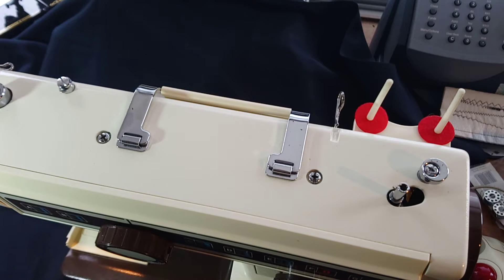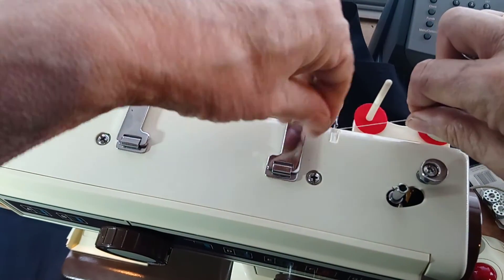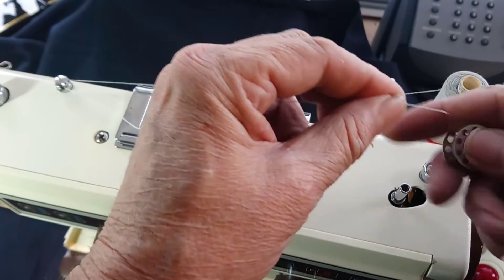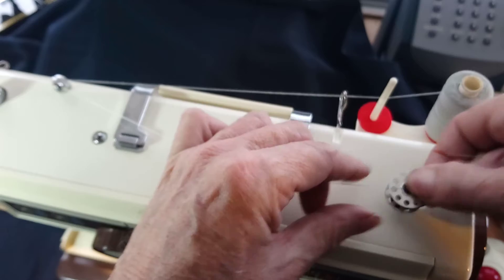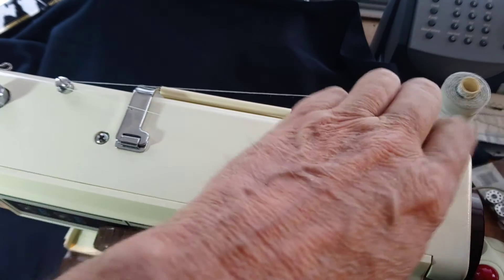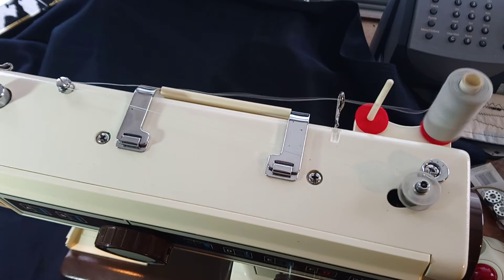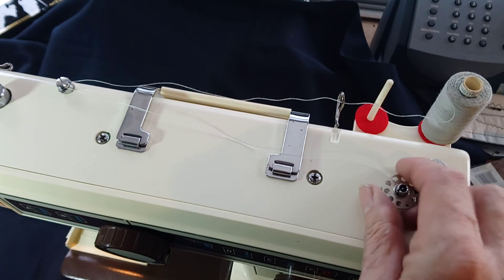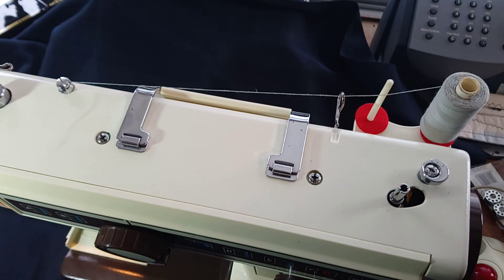17 February 2021